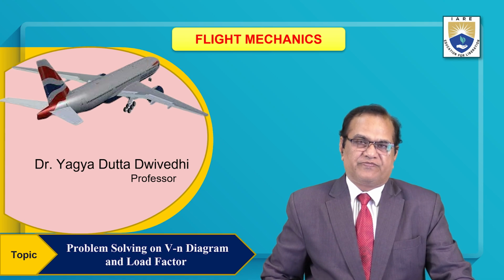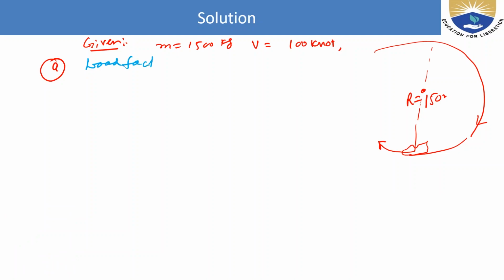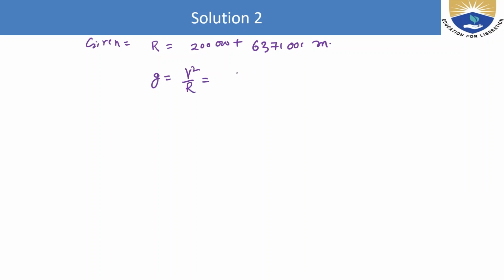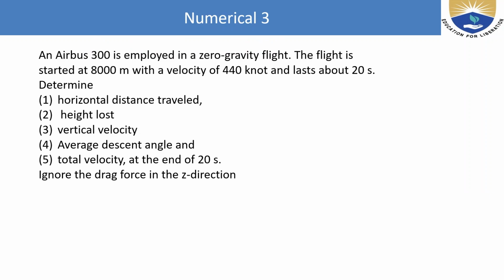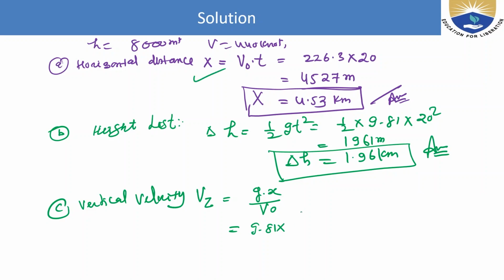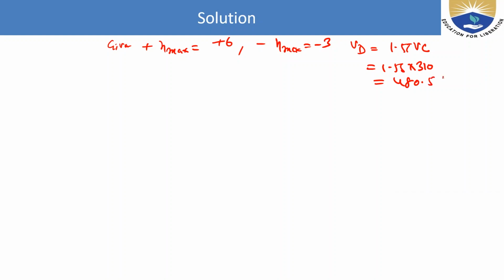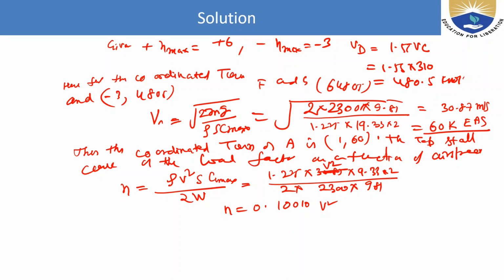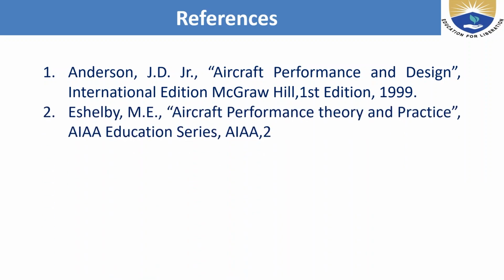Problem Solving on V n Diagram and Load Factor by Dr. Yagya Dutta Dwivedhi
Problem Solving on V n Diagram and Load Factor by Dr. Yagya Dutta Dwivedhi | IARE

Telangana, India.